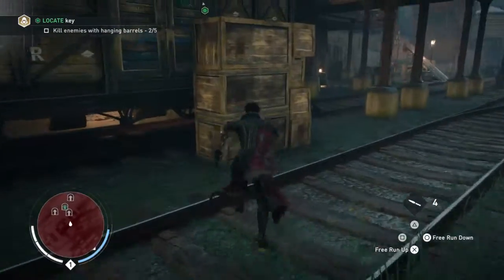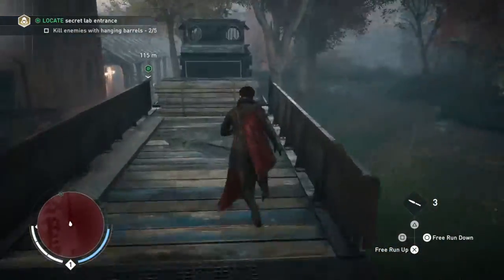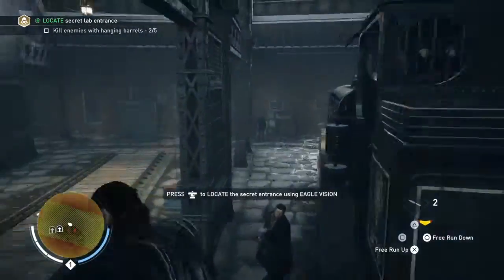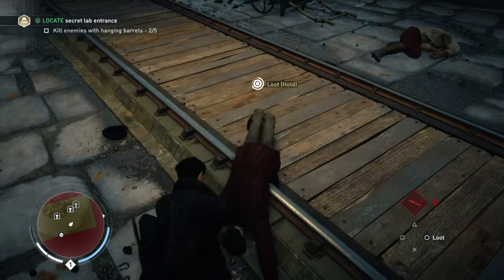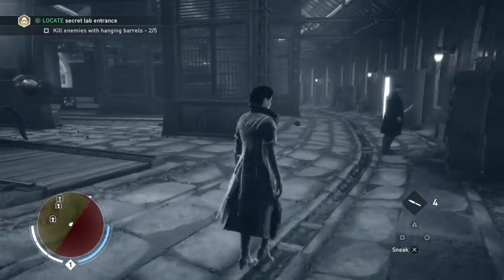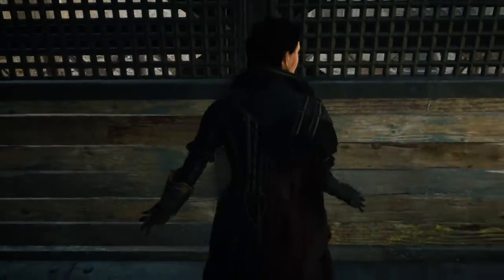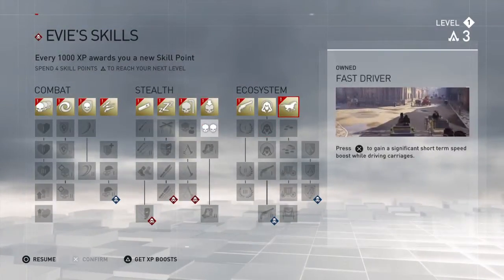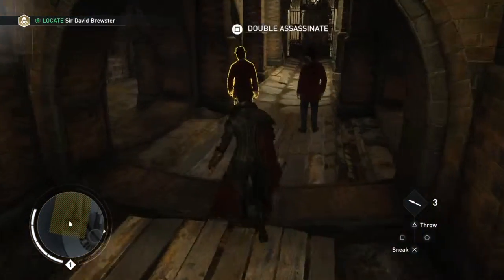Assassin's Creed Syndicate